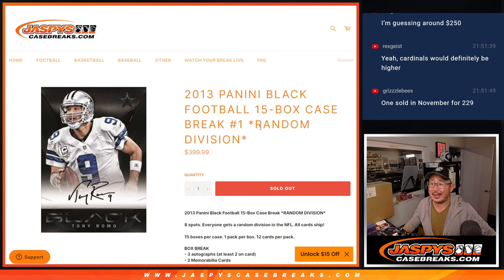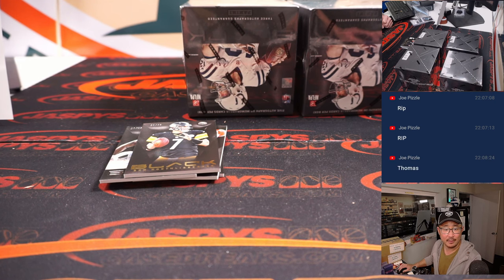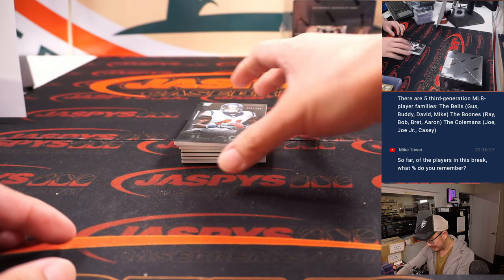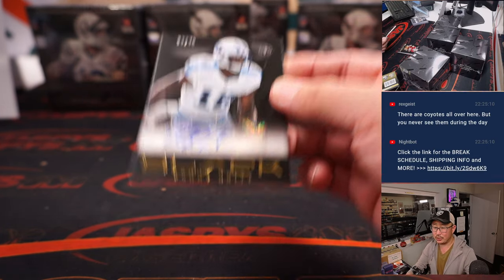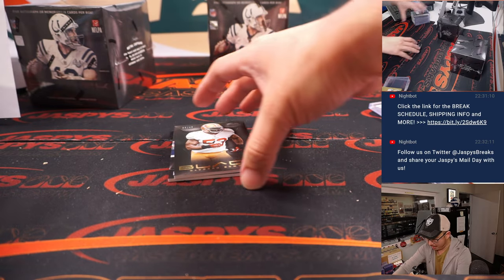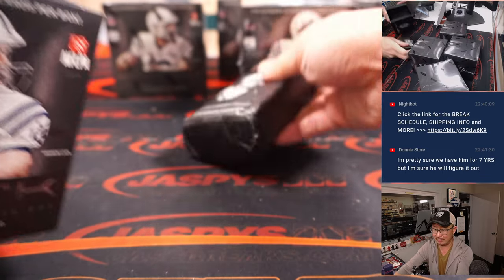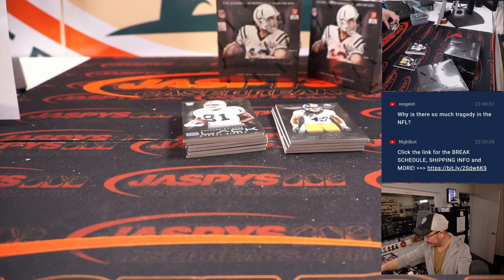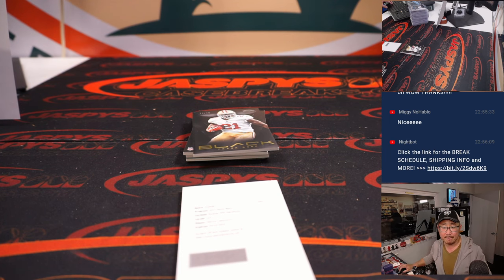Su, 12.04.22 ~ 2013 PANINI BLACK FOOTBALL 15-BOX CASE BREAK #1 *RANDOM DIVISION*